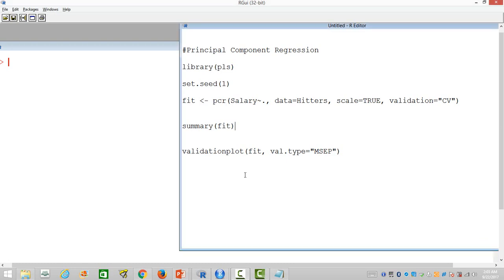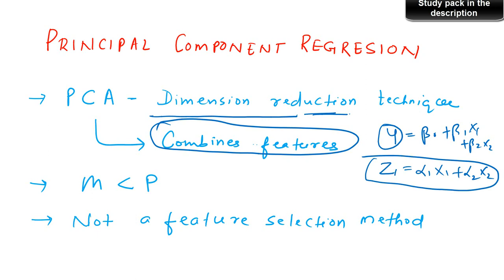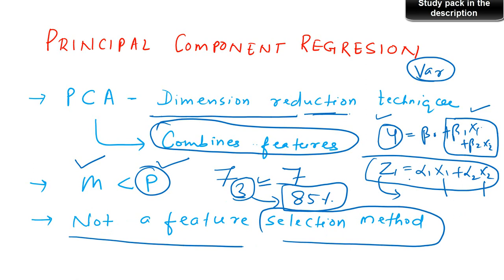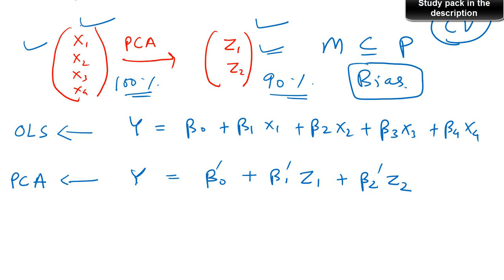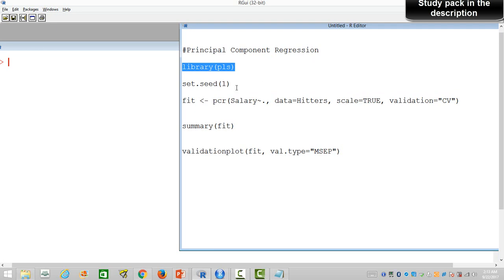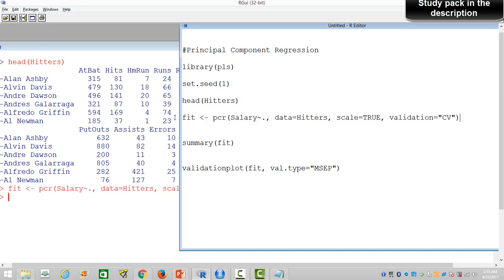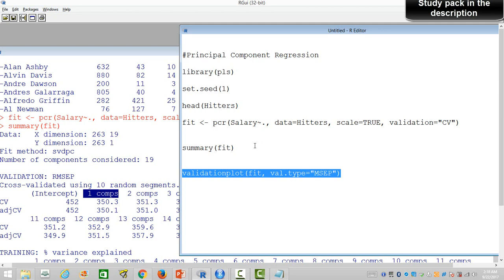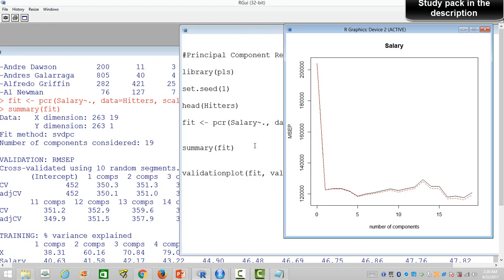Principal Component Regression | Dimension Reduction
Principal component regression involves two steps. In the step 1 , predictor variables are combined through PCA algorithms (to create composite variables). Then these composite variables are used in the regression analysis instead of the original predictor variables.